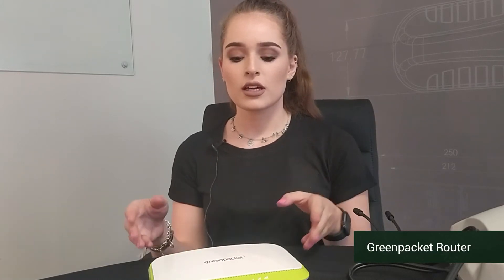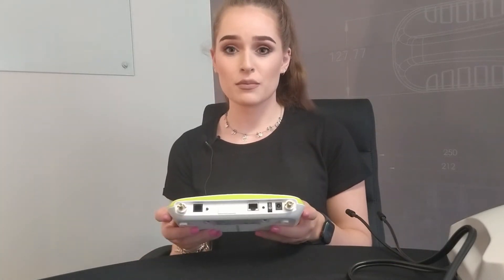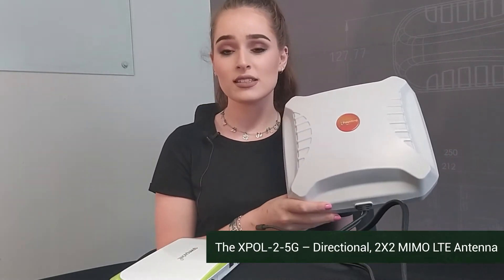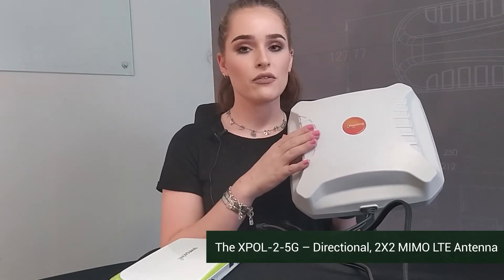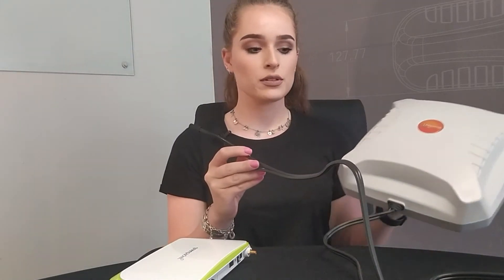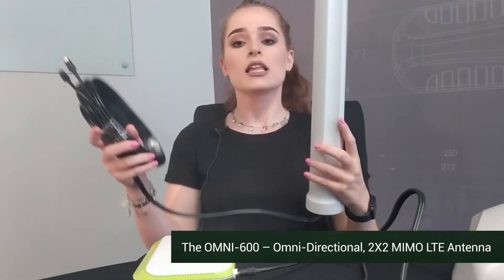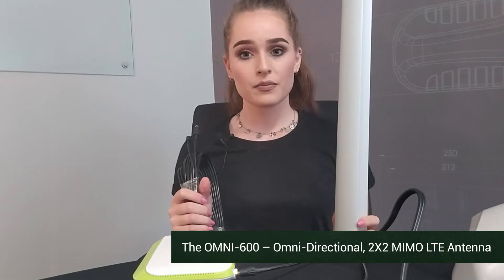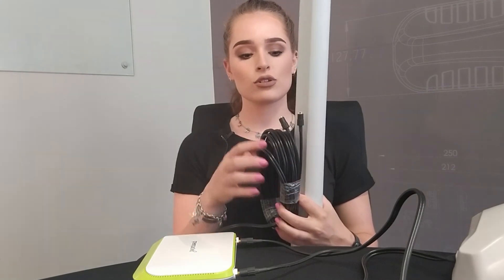How to connect a Greenpacket Router to a Poynting external antenna?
In this video Savannah Taitz shows us how to connect an external antenna to a Greenpacket Router.

Directional Antenna - if you are in the rural areas and want to point the antenna to one cellphone or mobile tower:  XPOL-2-5G

Omni-directional Antenna - ideal for an urban or built up area with lots of cellphone or mobile towers: OMNI-600